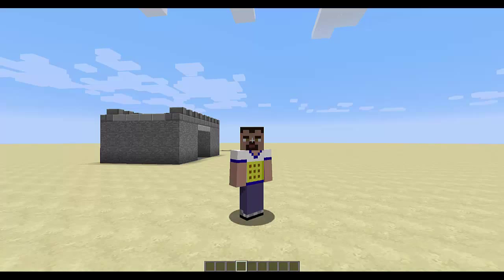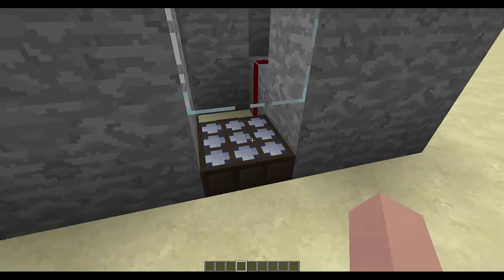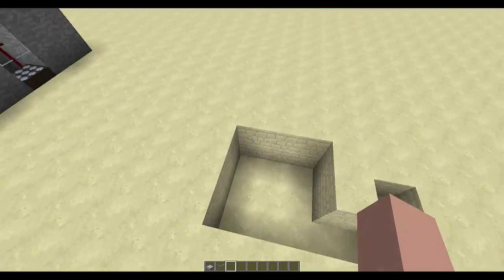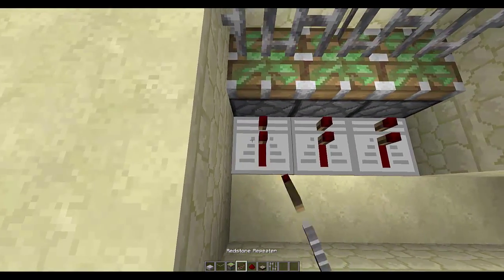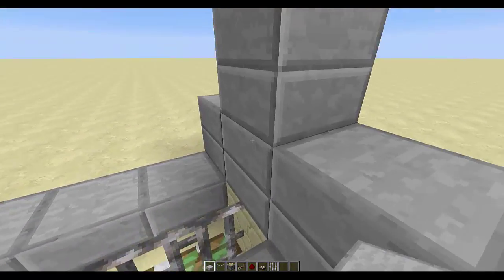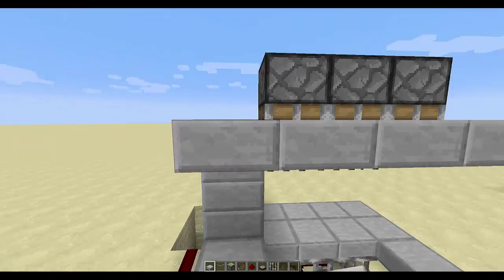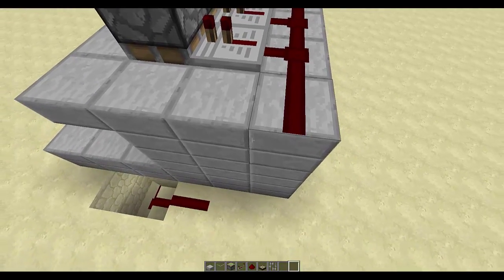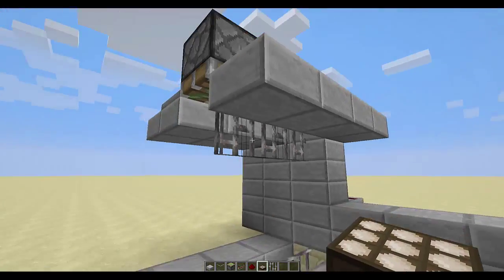Mini-Tutorial: Automatic Portcullis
This video explains how to use daylight sensors and iron bars to make an automatic gate for your castle that closes at night and opens during the day!